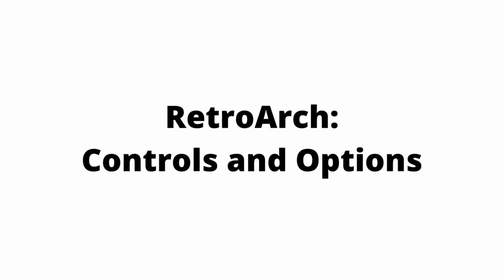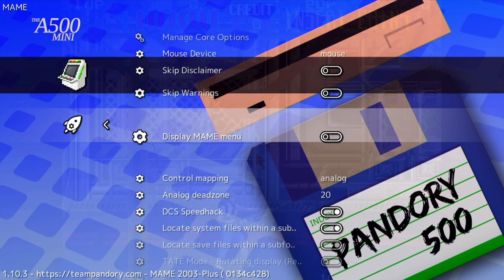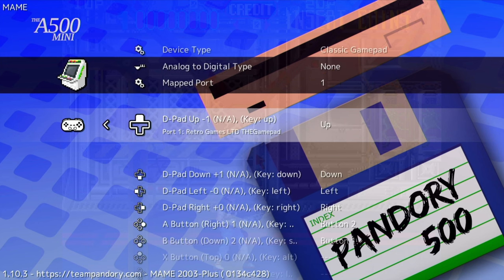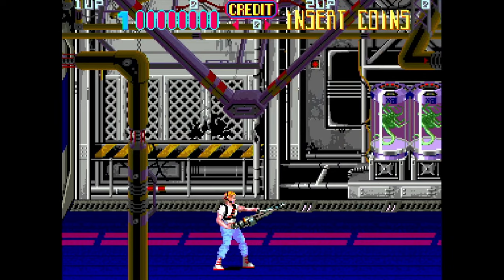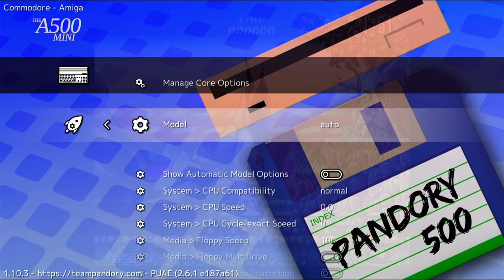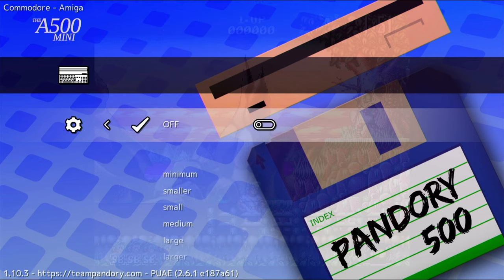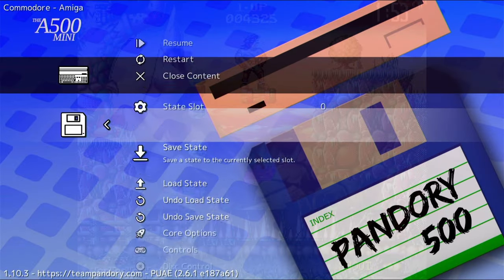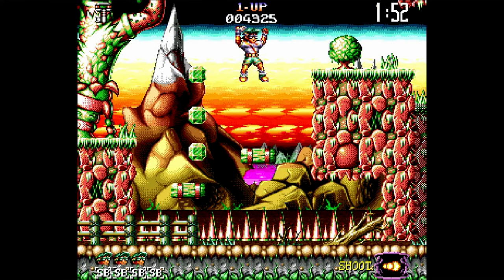How to Change Controls and Core Options in Pandory for the A500 Mini [Pandory500 Video Guide]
Learn how to change controls and core options in Pandory500 on your A500 Mini in this short tutorial rendered in 4K.
This will work for every libretro core (emulator) that can use the RetroArch quick menu by holding down the HOME button.

Please sit back, and enjoy.  If you like what you see, simply liking and sharing this video will help us out tremendously.

Our first release video on the Pandory Mod explains what else we have added.  Please check the video here:

Sandisk 16gb
8BitDo Brown

8BitDo Brown Dongle